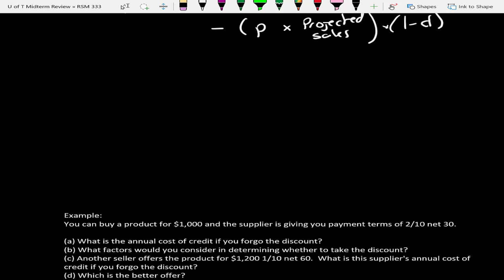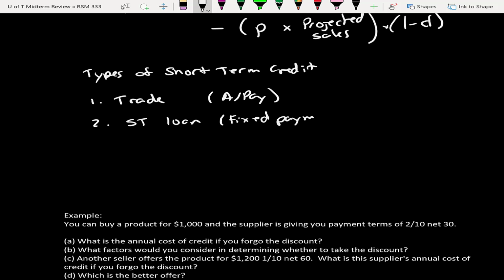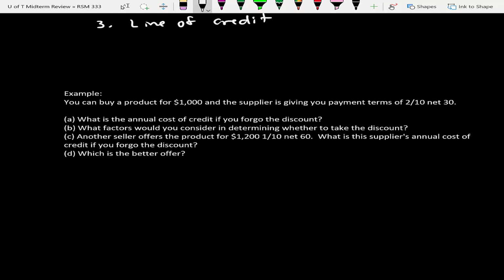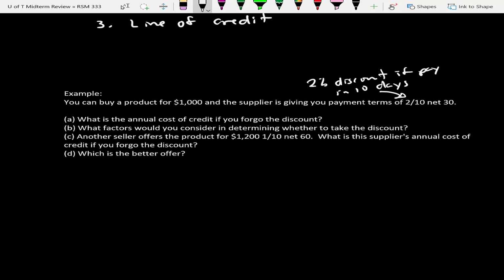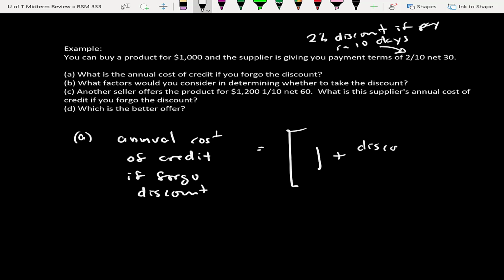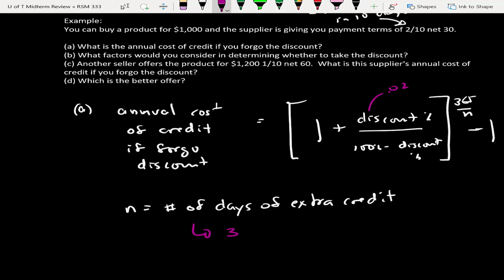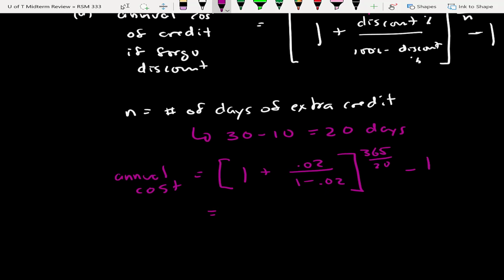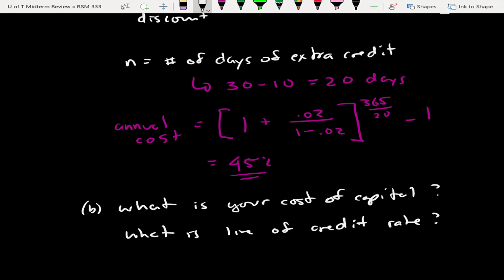Lecture 10 - Part 4